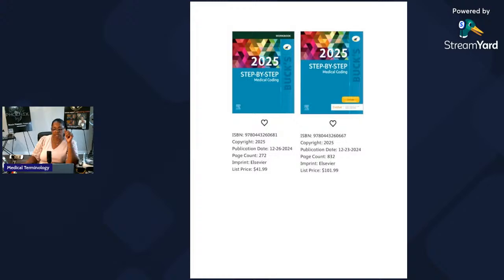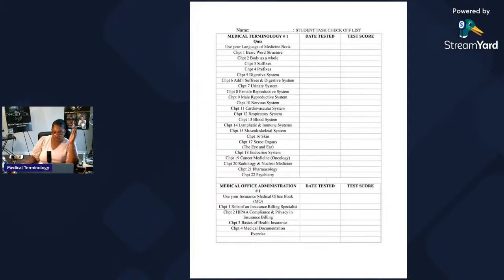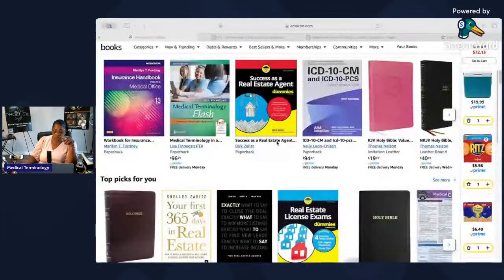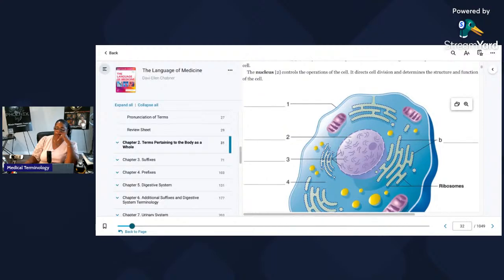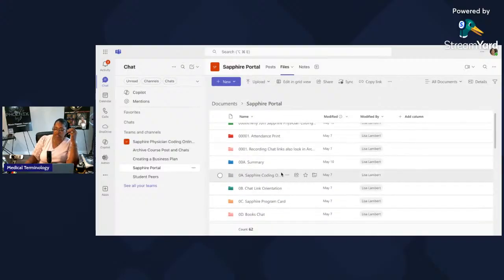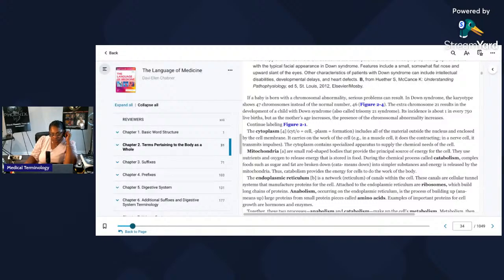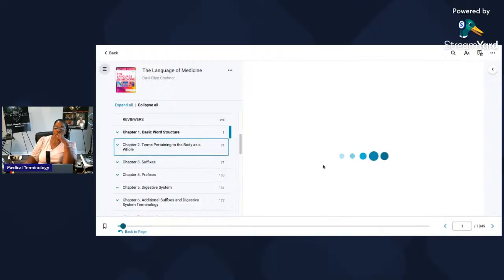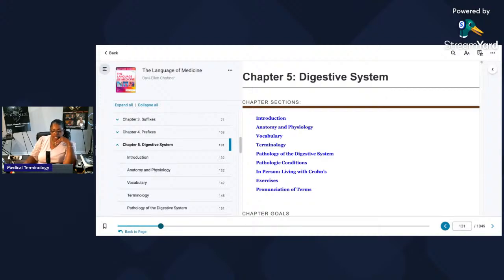Sapphire ED. CLS MT 1: Basic Word Structure Medical Terminology Course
Medical Terminology Class MT8312A
This is our first chat for Medical Terminology we will begin to study the language of Medicine if you join the Sapphire Academy this book is free you go to my Hello YTU welcome to Sapphire Physician Coding Academy Medical Terminology course. I am Ms. Lambert your instructor and owner of Sapphire Academy today we are beginning medical terminology. YTU has already gone over Medical Insurance Billing I hope everyone got something out of that class and it helps you in your future endeavors. We're going to complete a full Medical Insurance Billing and Coding Course and we are going to do it on YouTube, and we are participating in YTU which stands for YouTube University.
Sapphire would like for you to order the books that you need for this course there are several books that you need please look at some of the prior chats so that you can follow along with us in this course the goal is for you to obtain certification whether it's for medical insurance billing or coding. We encourage everyone to take this course and use it as a purpose. We go through each book we refer you to use amazon.com to get your books or elsevier.com to get your books. prosperous.

If you would like to purchase one of my courses please go to my website sapphirecoding.com or you can go to the bookstore at sapphirecoding.myshopify.com all of these links will also be below in the description.

We hope to one day change world education I wish I could spend more time with you but I do have a day job but my goal is to teach everyone all around the world a skill without getting a student loan if you take what I'm giving you to the next level you will be prosperous without getting a student loan on a college tuition. I encourage everybody to go to any medical insurance billing college that teaches medical billing and coding and you tell me what's in that course tell me what's in that course so that I can give it to you I will change anything in my course added if it prospers you. For those of you who have never been in my class before welcome I hope you get something out of medical terminology if you need one course such as cardiology such as anesthesia such as muscle skeletal system please go to my website and you can purchase individual courses this will allow you to obtain tests competencies and grades for me you will automatically be enrolled in the Sapphire Academy. The great thing about this course is that I am Ms. Lambert and I have written several books as it relates to medical terminology and coding. I always mentioned that some of you may not have medical billing and coding knowledge please feel free to go on Amazon.com and purchase my book medical insurance billing and coding Q&A. I am also in the process of finding a way to get tests to you to get YTUY comps to you and I believe we found a way in putting the tests and competencies inside of our books that we are writing this will help you tremendously so be on the lookout for those books this is called The 18 Series Sapphire Physician Coding. Once again we thank you for joining YTU Sapphire Physician Coding Academy we hope you stick around with us enjoy the course the medical terminology course will be a bit longer than the medical billing course but we are on our way to learning ICD10 and CPT which is your next course thank you and I will see you soon!
Please follow the steps below to Purchase
1.
2. Click 'Search'
3. Input ISBN
4. On the right corner click 'Add to cart'
5. then proceed to check out
Medical Billing and Insurance Reading Book
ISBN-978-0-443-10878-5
Medical Billing and Insurance Workbook: ISBN
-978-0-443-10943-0